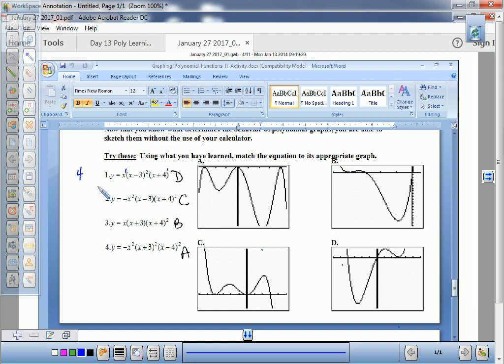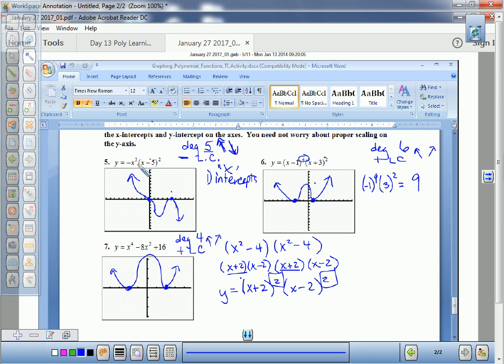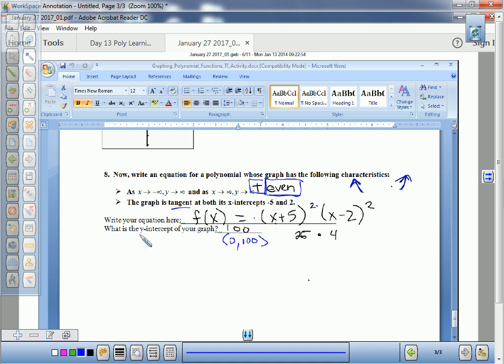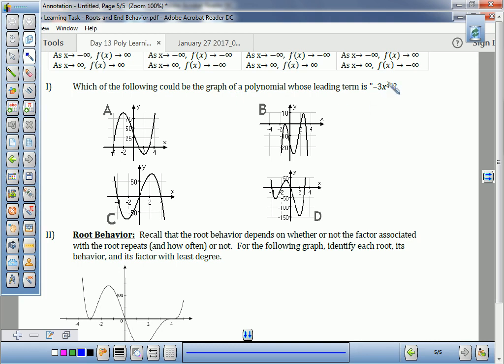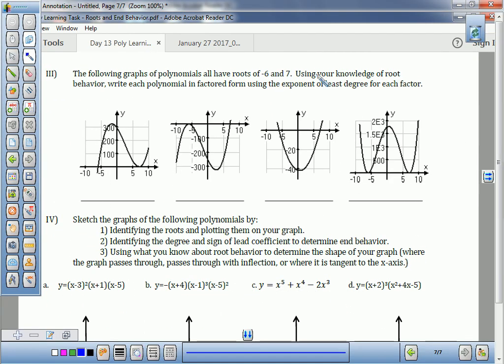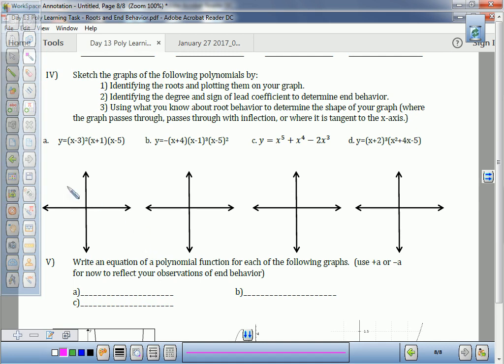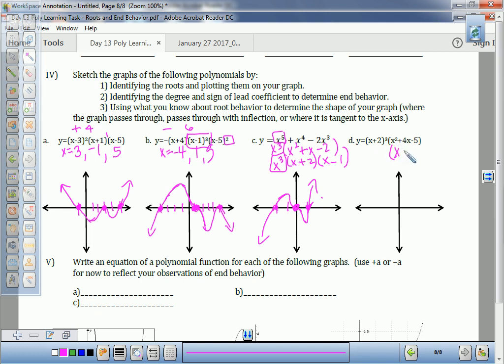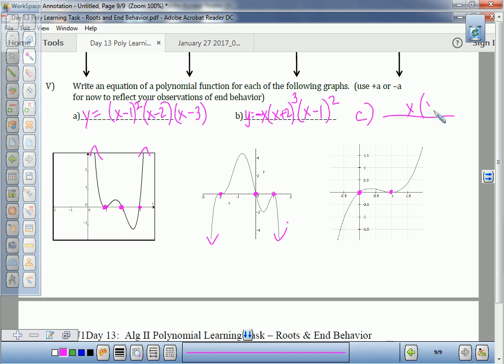Alg II 8 23 17